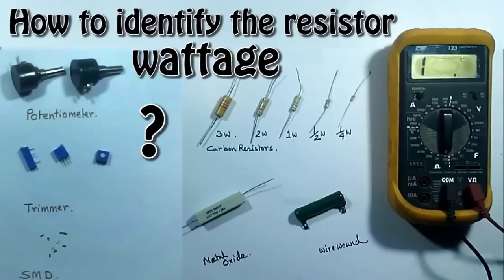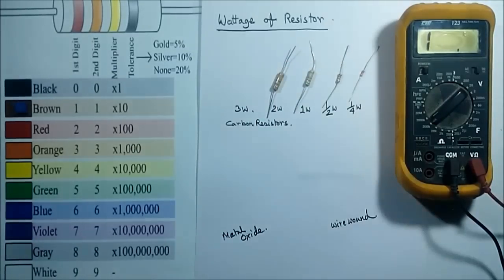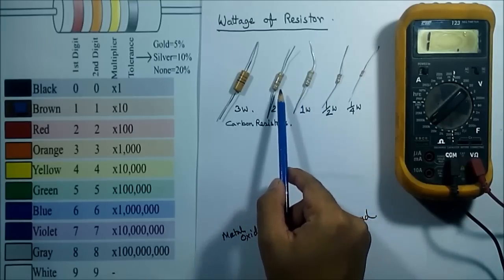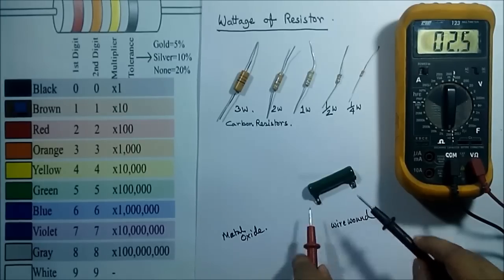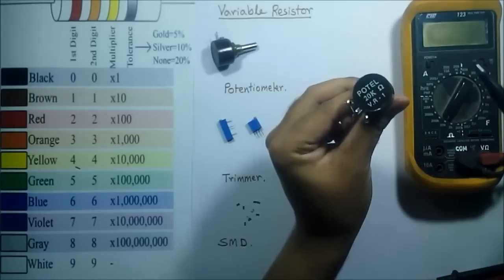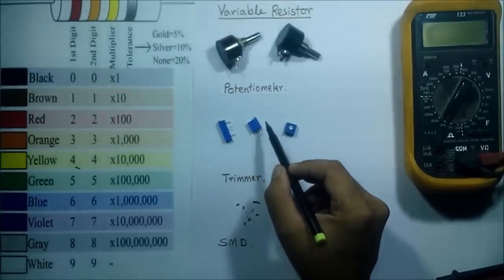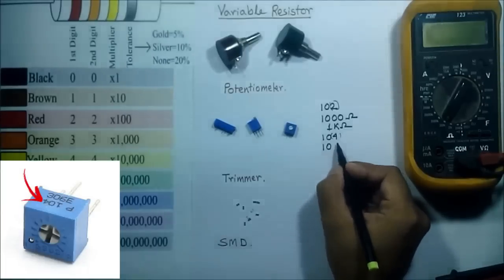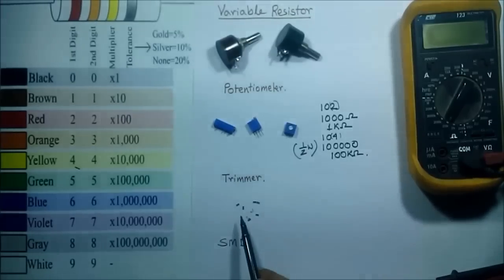How to identify the resistor wattage (Both fixed & variable resistors) ✔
In this video, I have explained practically-
1. How to identify the resistor wattage for both fixed (carbon, wire wound, metal oxide & SMD resistor) & variable (potentiometer & trimmer resistor) resistors is described with the practical example in this video.
2. This video will also explain how to measure the resistance value of trimmer and SMD resistors from the 3 digit code written on its body.